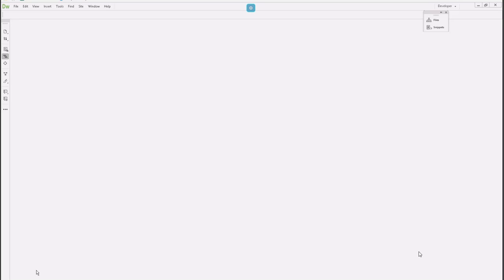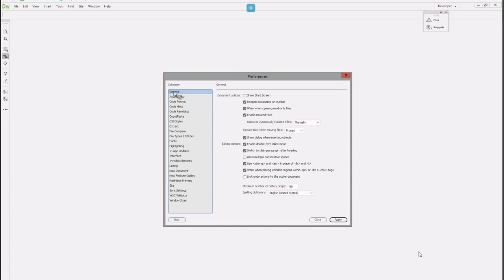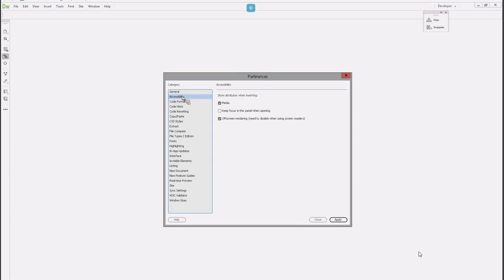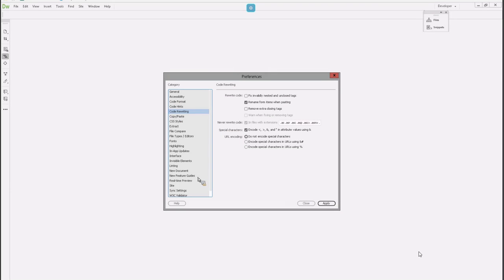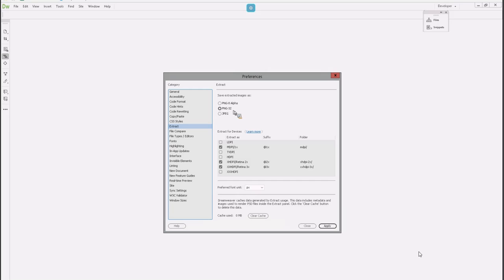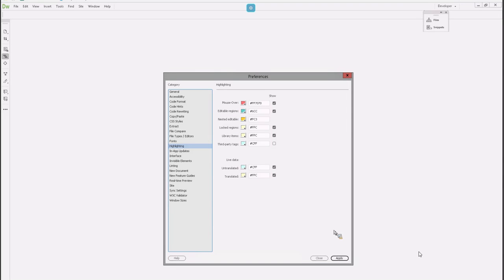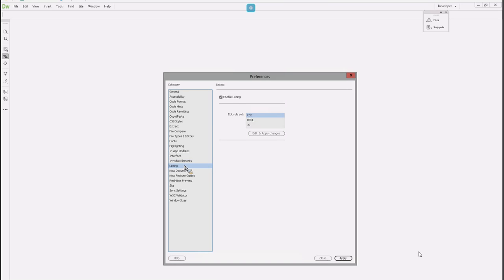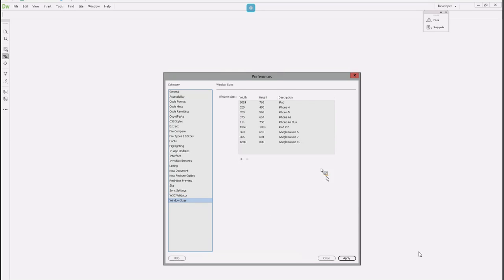Dreamweaver IT-338 2019 Set Up Preferences